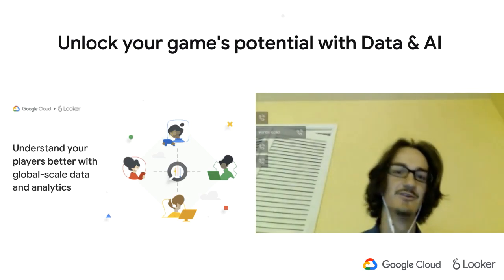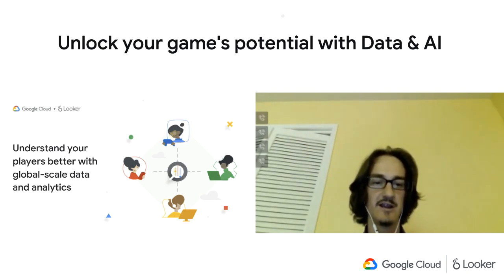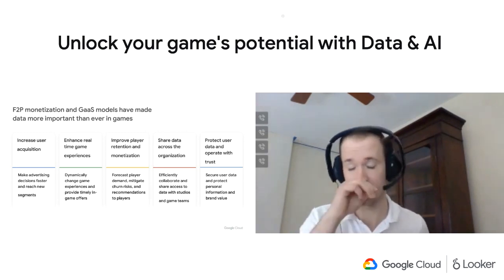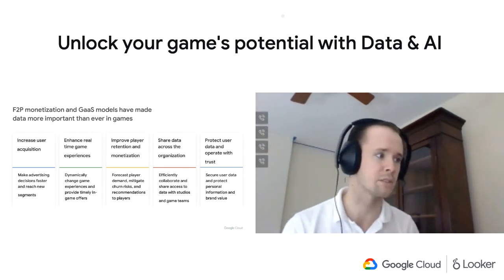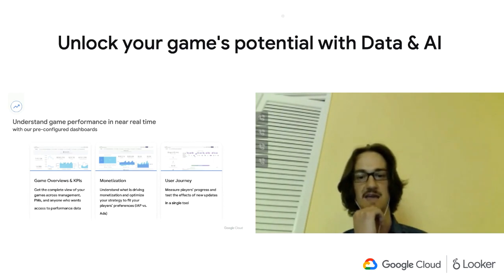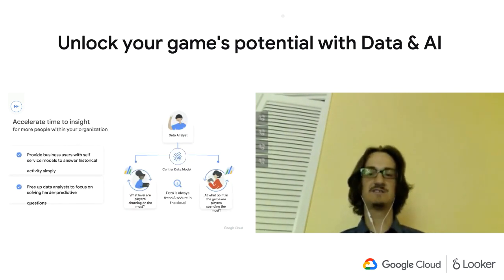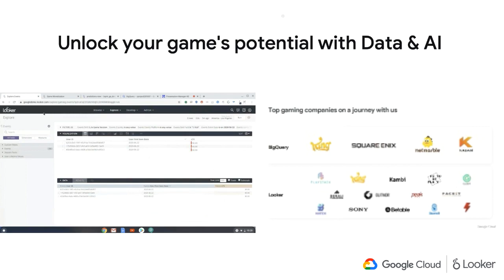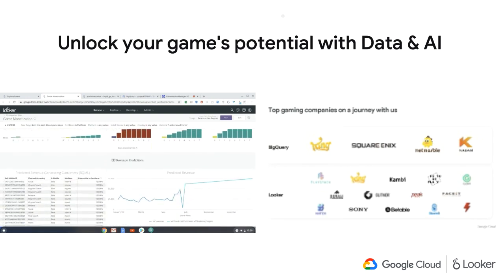Unlock your game's potential with Data & AI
Today’s hit games produce terabytes of data every day, but legacy data warehouses often cannot keep up with the volume and velocity of data being generated. With the popularity of multiplayer games and free to play monetization models, drawing insights from data has never been more valuable, but many game developers do not have data scientists on staff to help them draw insights that can improve user acquisition, level design, or monetization strategies.

Looker and Google Cloud can help! In this webinar you’ll learn:

-How to manage data at scale with BigQuery, our serverless data warehouse
-How to quickly build ML models with limited data science expertise with BQML
-How to securely share data across creatives, producers, marketers, monetization, liveops and executives with Looker